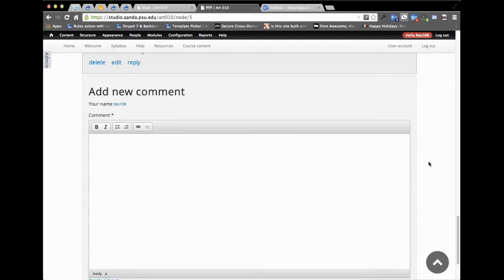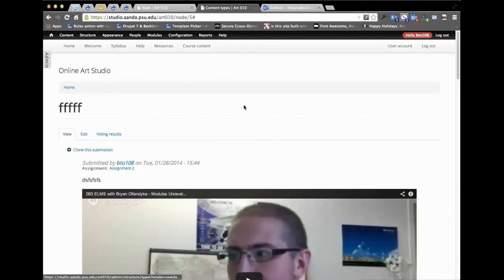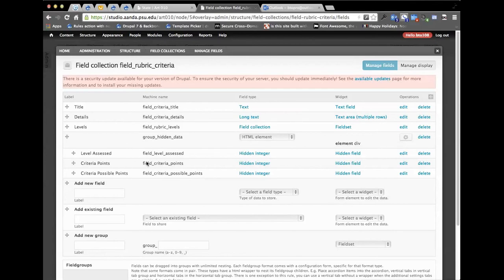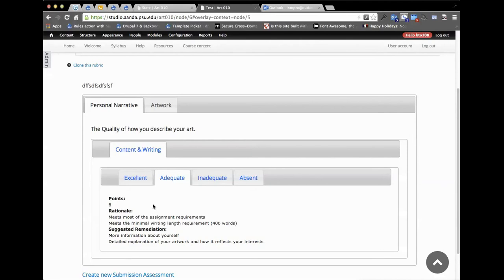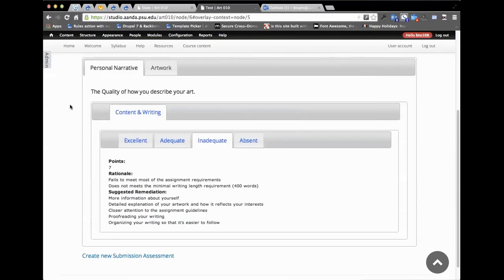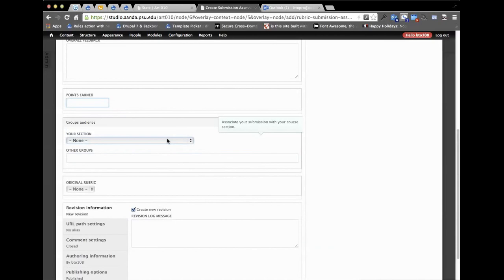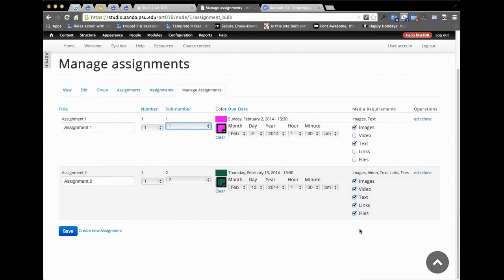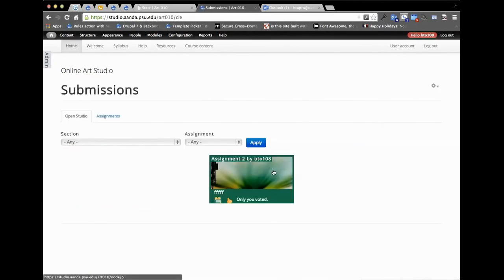ELMSLN: Early Rubric feature / module and CLE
This video shows some of the functionality and design methodology in the forthcoming rubric module for Drupal as well as ELMS: CLE distribution, the social learning, assessment and submission arm of ELMSLN.